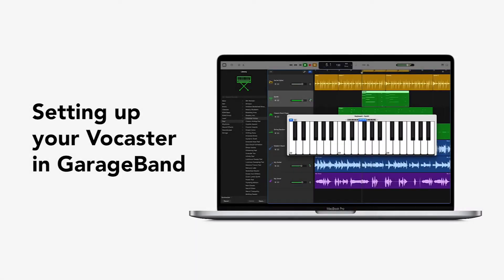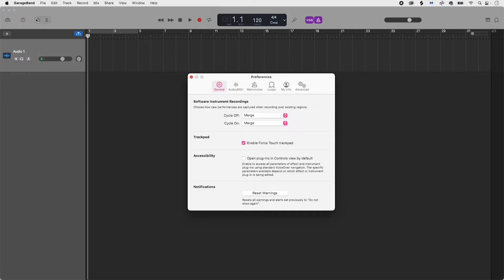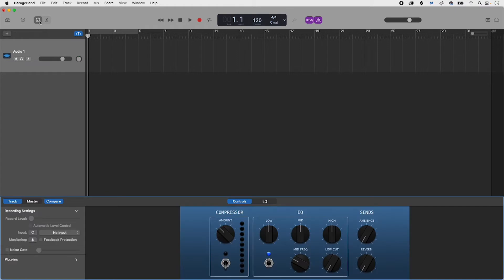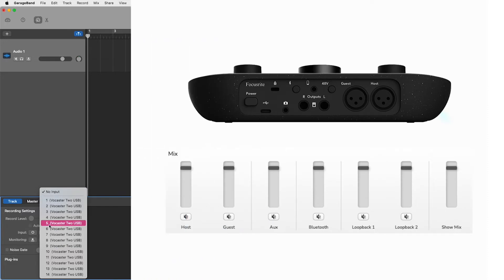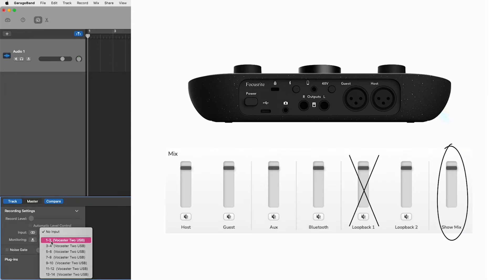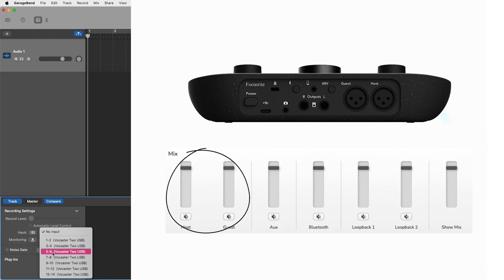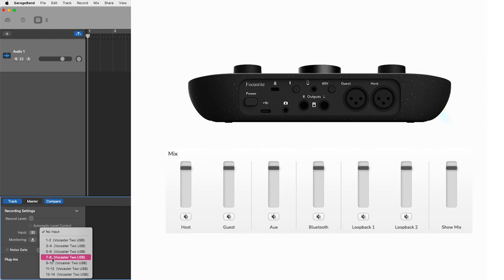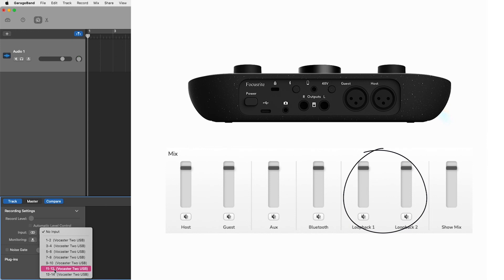Setting up your Vocaster Two in GarageBand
In this video, we show you how to set up your Vocaster Two in GarageBand for Mac, how to find your Vocaster Two's inputs within GarageBand and where the inputs are on your device and Vocaster Hub.